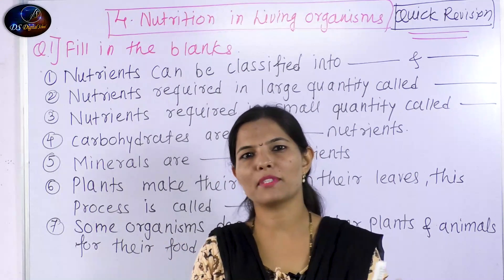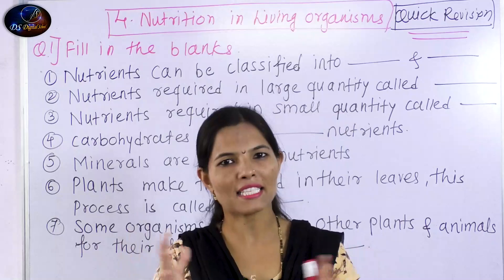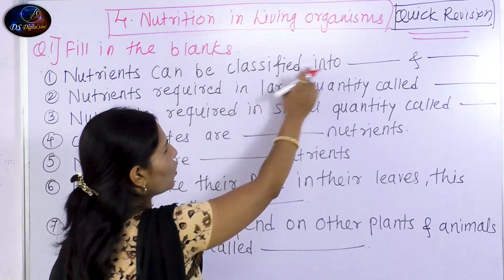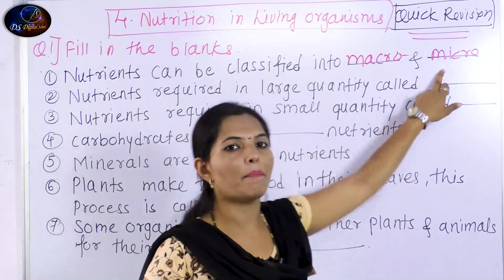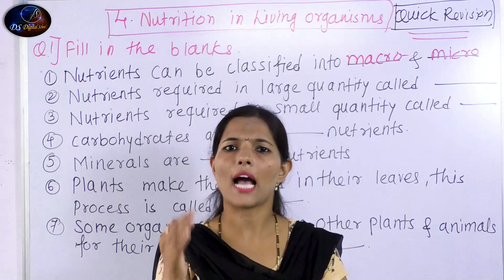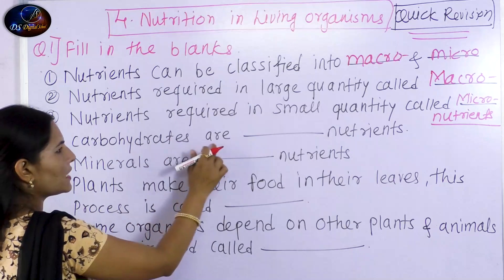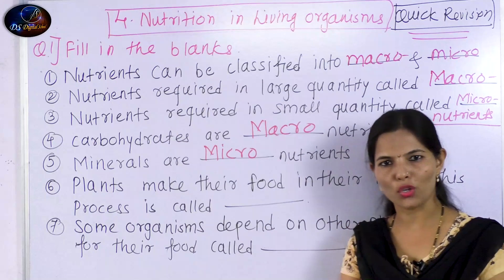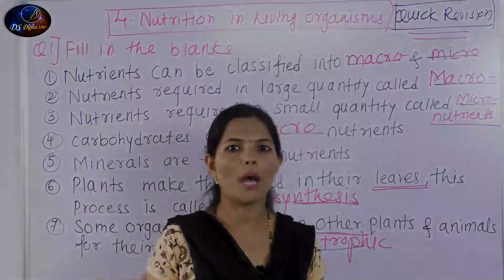7th Science | Nutrition in Living Organism | Chapter 4 | Maharashtra Board ( Quick Revision) Part-1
* 7th Science | Chapter 4 Nutrition in Living Organism | Maharashtra Board       ( Quick Revision )

* Part-1